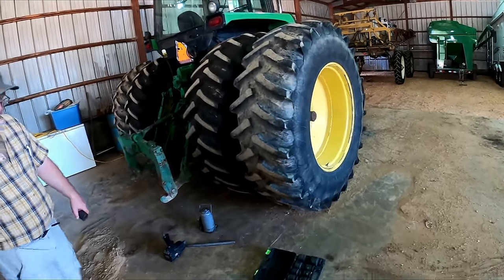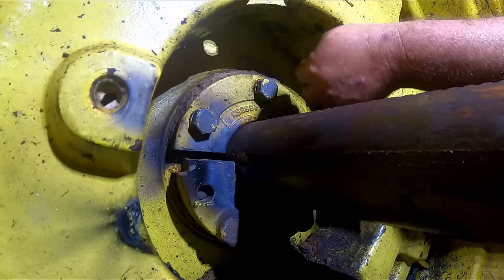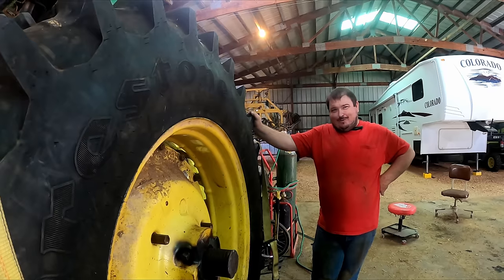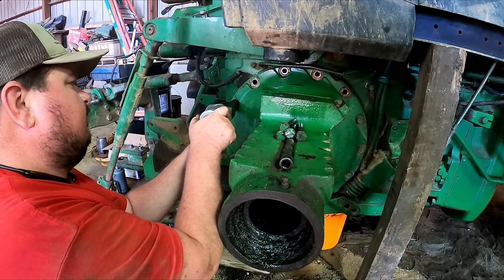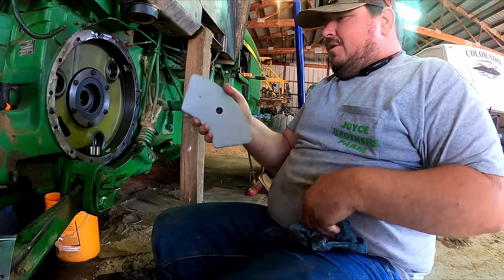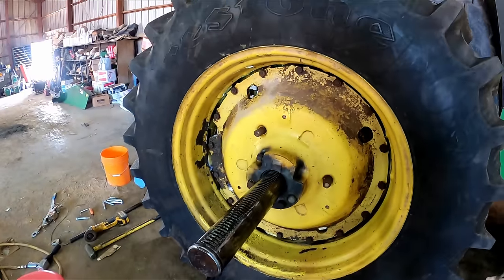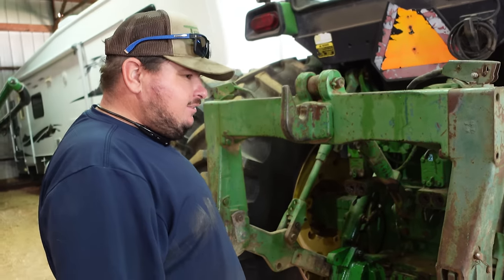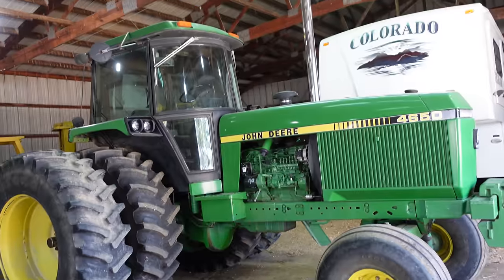"Major Breakdown": How to replace axle and housing John Deere 4650